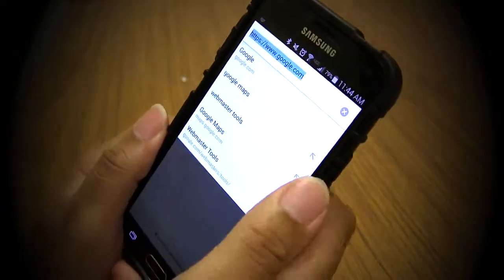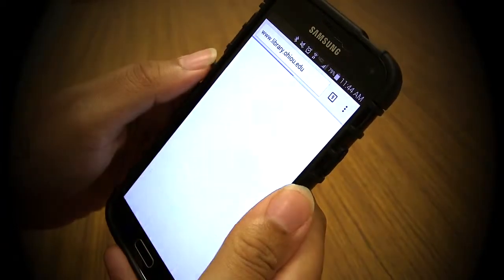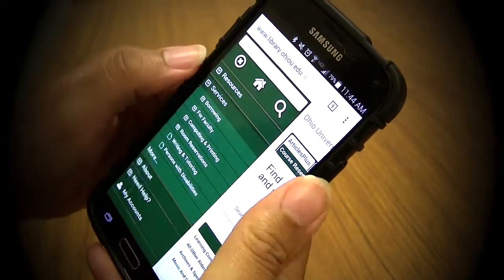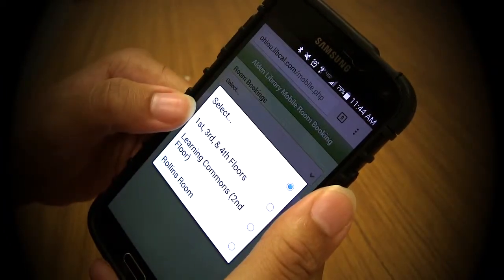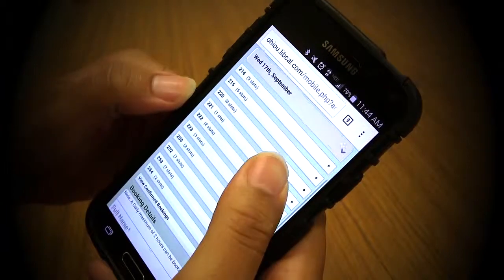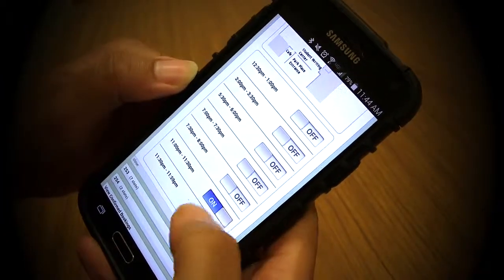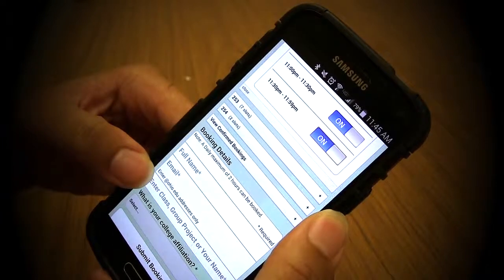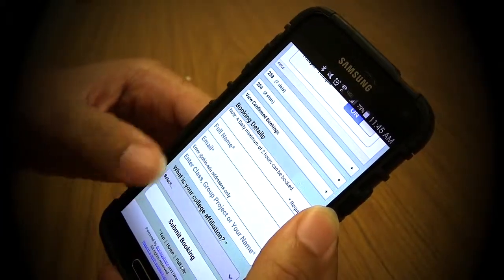How to Book a Study Room in Alden Library On Your Mobile Device